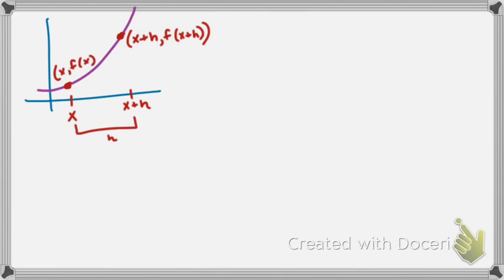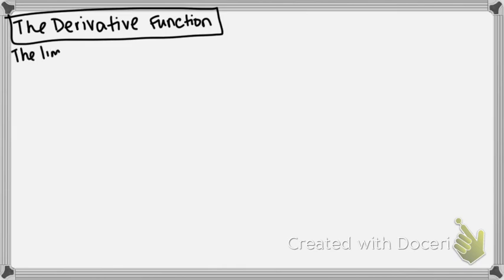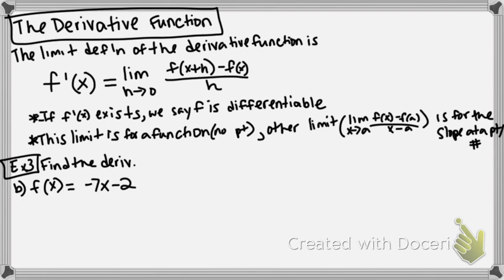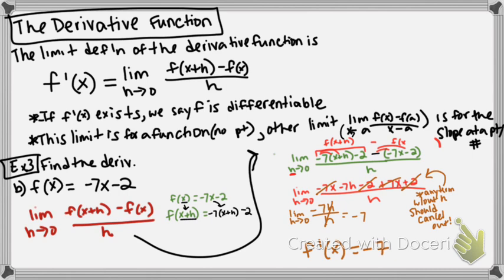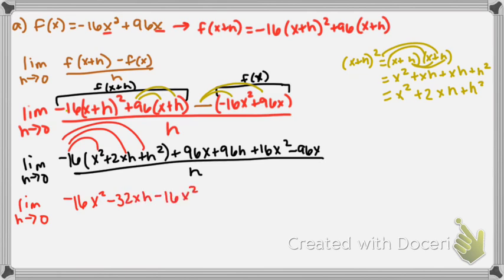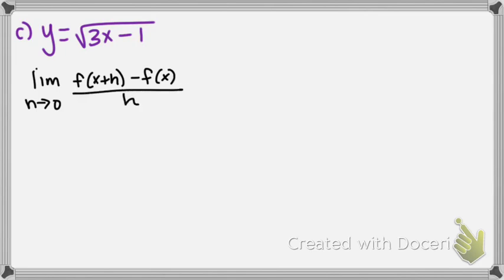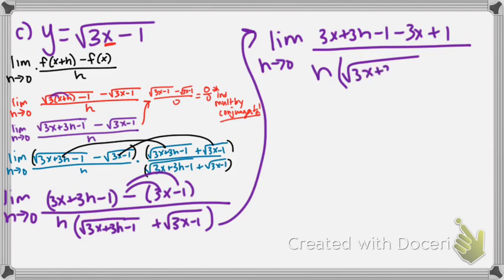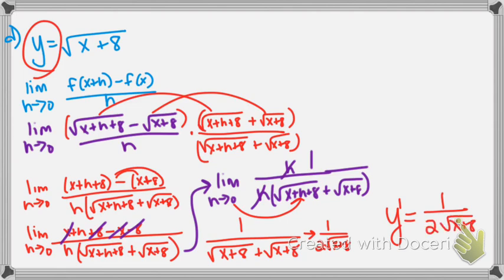3.1 Notes Day 2 - Limit Def. of Derivatives